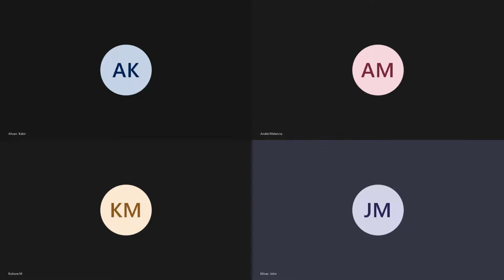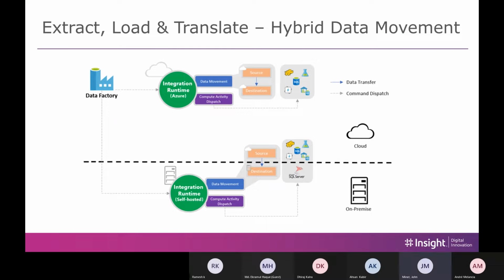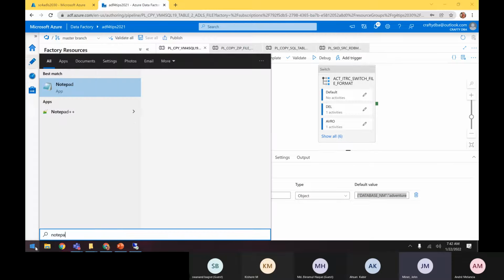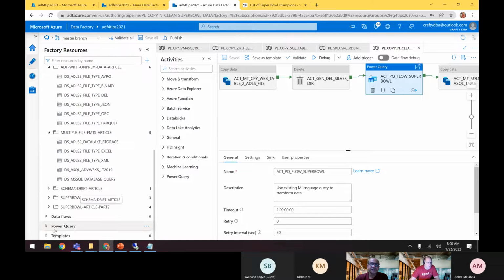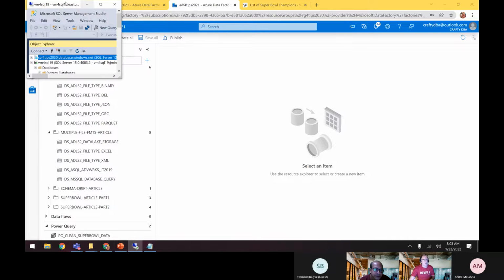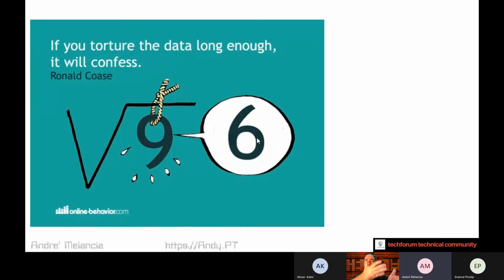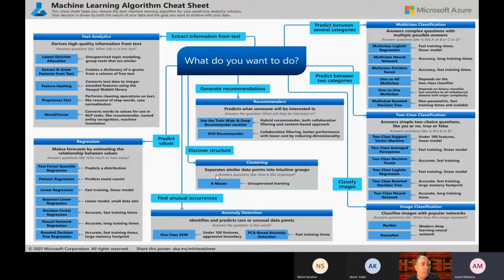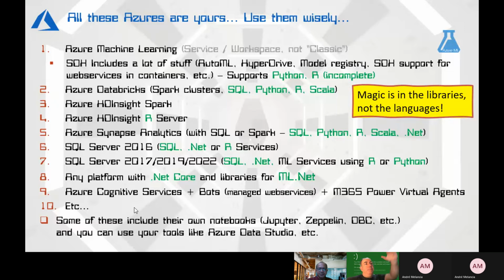Exploring design patterns for Data Integration pipelines with John Miner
Sesson :  "Exploring design patterns for Data Integration pipelines"
Speaker : John Miner
Techformbd - Microsoft Technical Community, has celebrating 11 years through arranging Free Technical event on Azure Data Platform .Event has taken by experienced practitioners working in local or aboard. Speakers & organizers are working voluntarily for community as well as social Good. It's an easy process to register.
Event Date : 22 Jan 2021 at 6 pm